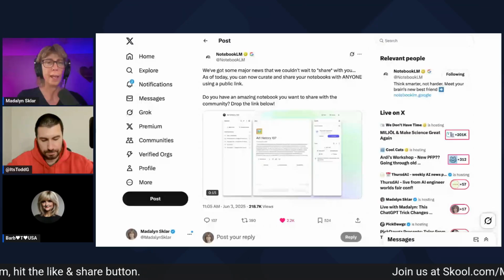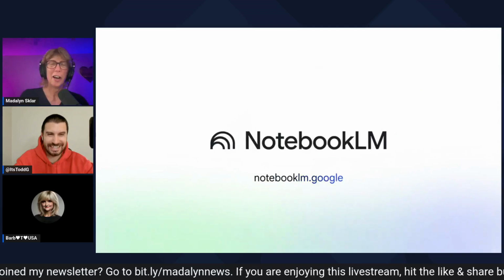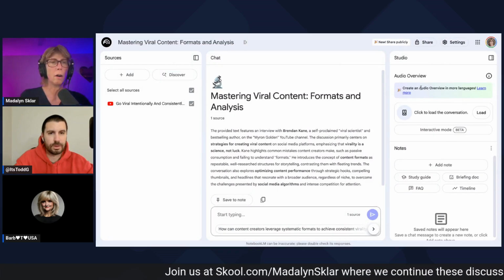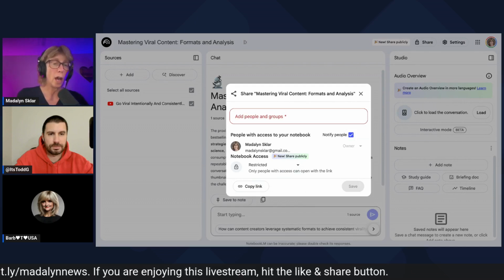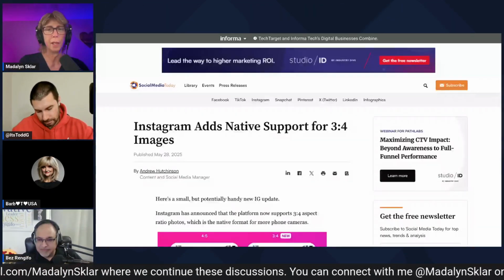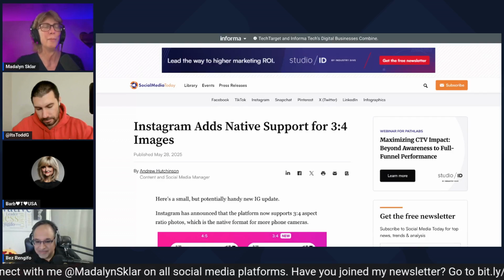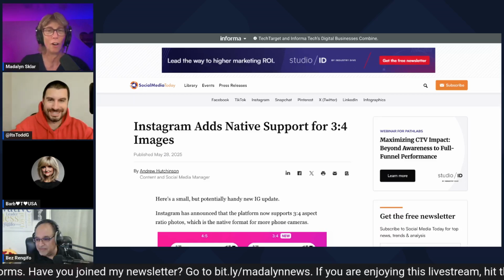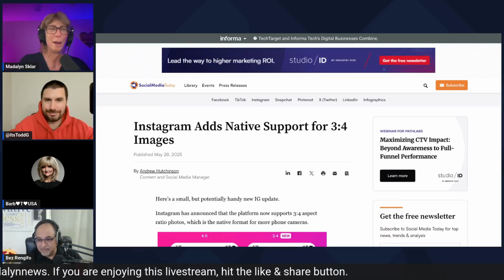2025-06-05 Madalyn's Social Media & AI Shortcuts LIVE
Every Thursday at 11 am MT, Barb joins Madalyn Skylar and friends for her informative weekly Thursday LIVE to discuss social media apps and AI strategies. If you would like to join us in the studio to share your insights, please join Madalyn's Skool community, which is mentioned on-screen several times during this LVE session.